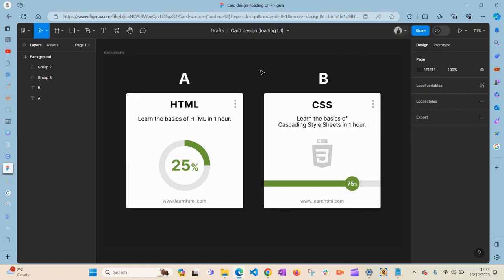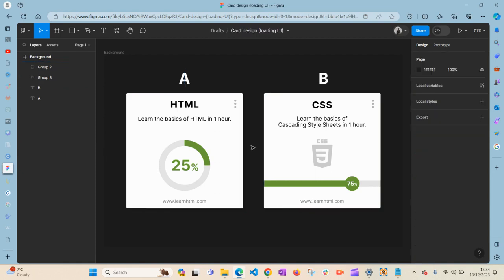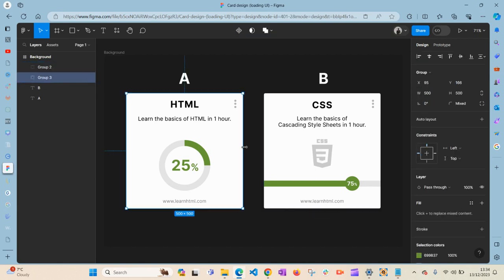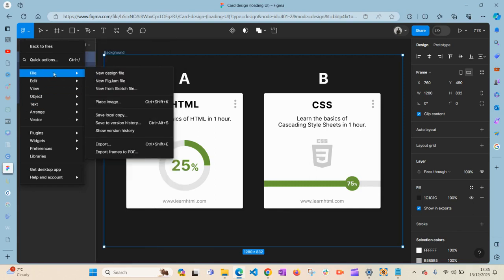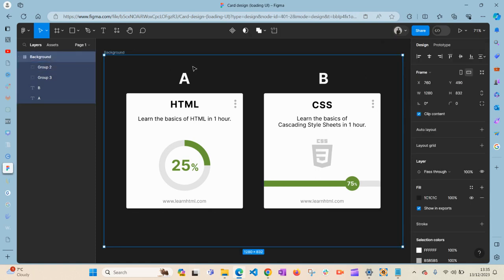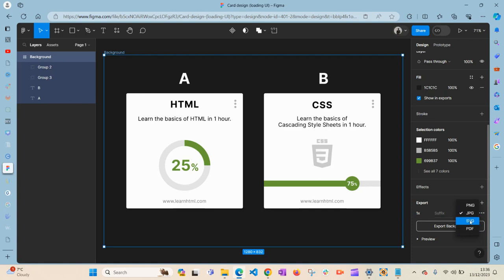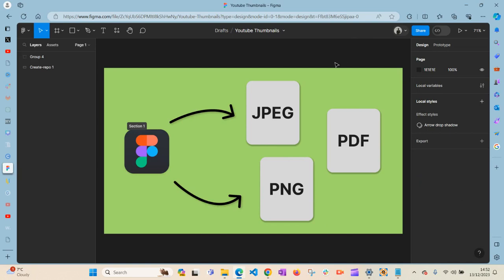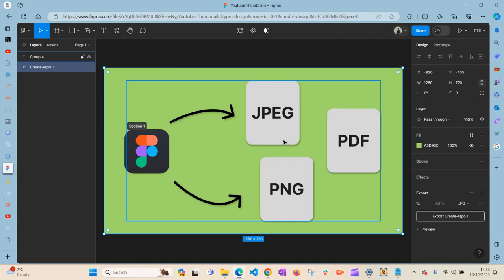Figma Basics: How to Export Files to JPEG, PDF, PNG or SVG Formats (New Features 2024)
Hi Ola here.

In this video, I show you how to save your figma files in any image formats such as JPEG, PNG, SVG or PDF.